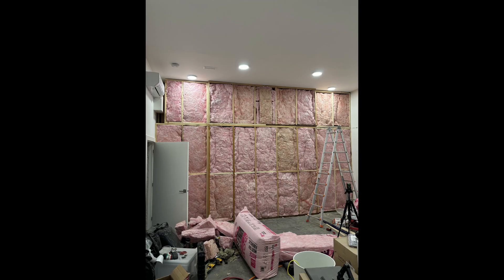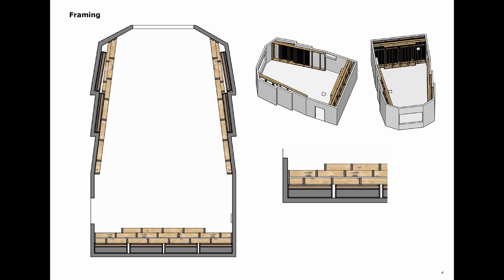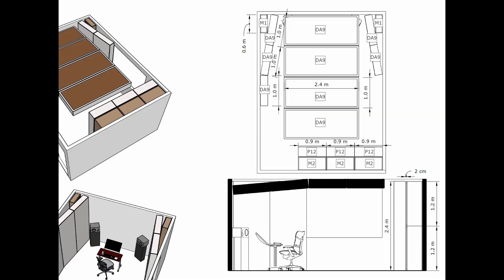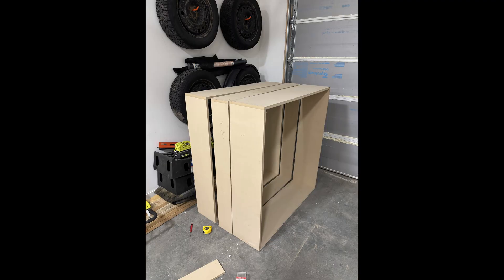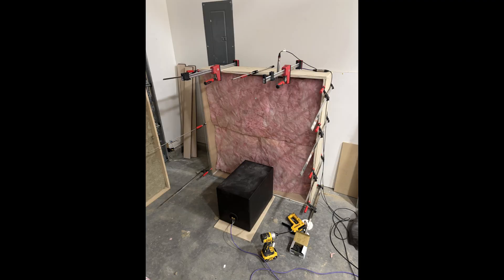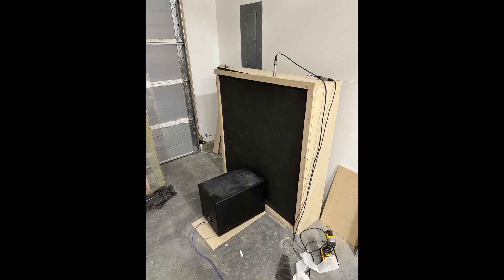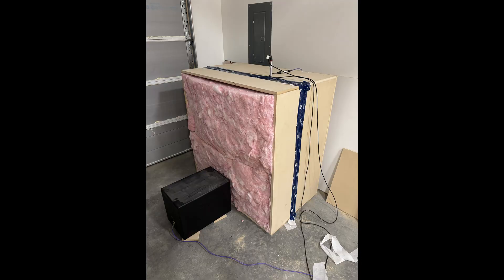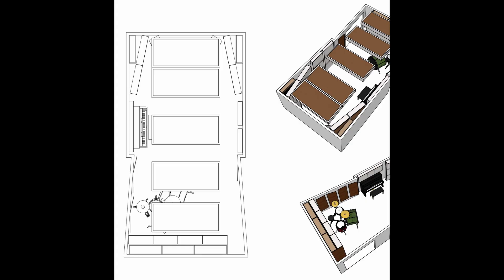Introducing the Constrained Membrane Absorber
A new acoustics device I've been developing available to build yourself or order from select manufacturers. Bringing the technology used in large scale build outs to smaller panel based designs.